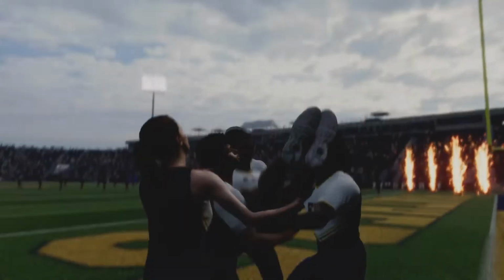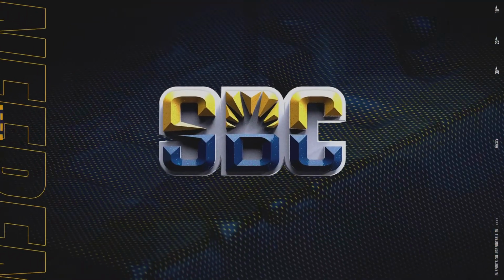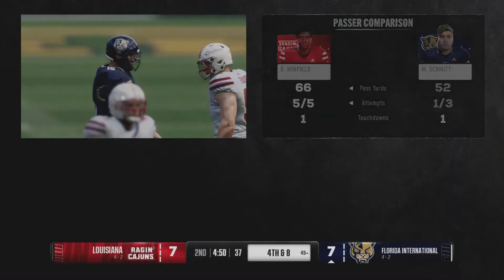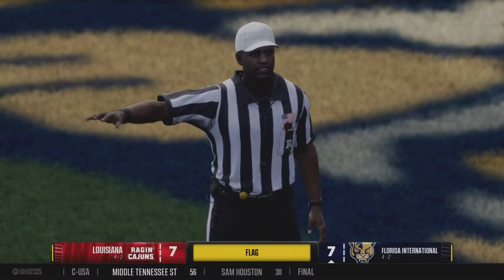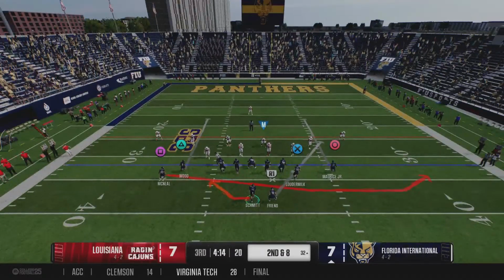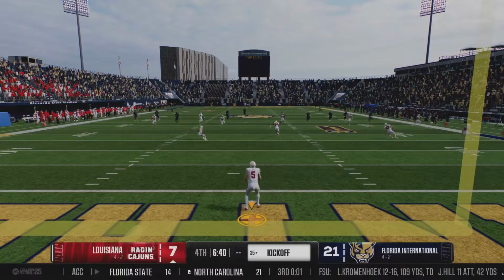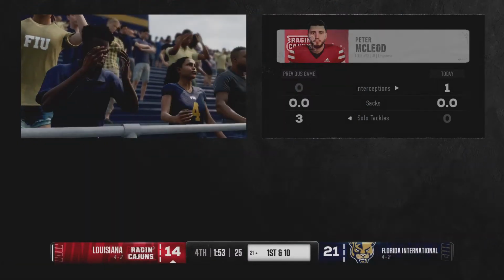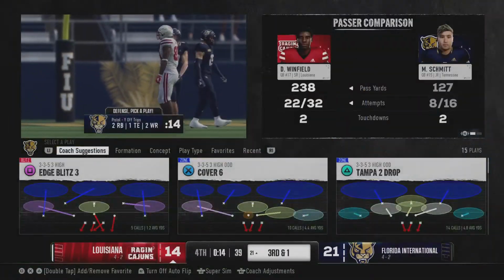College football yr 4 week 8